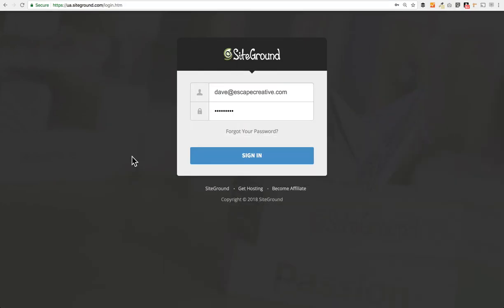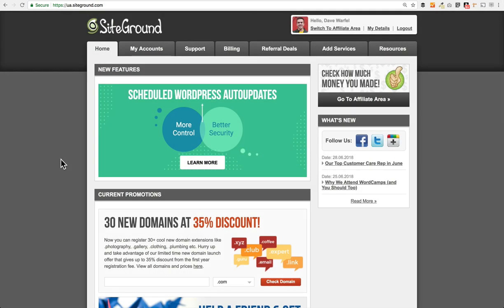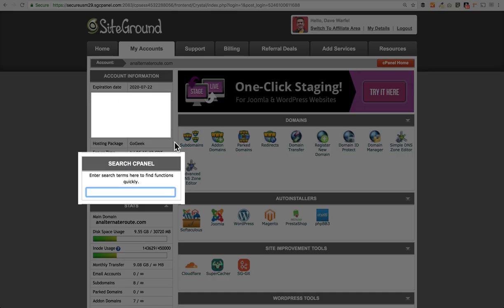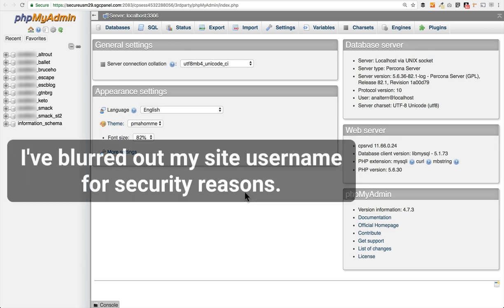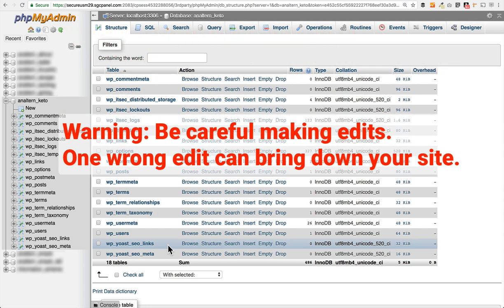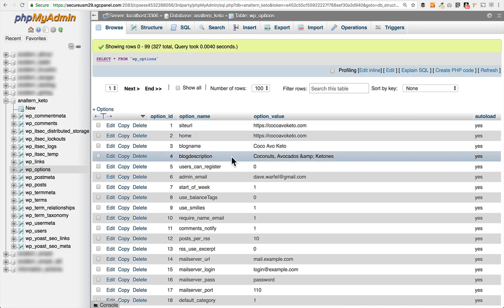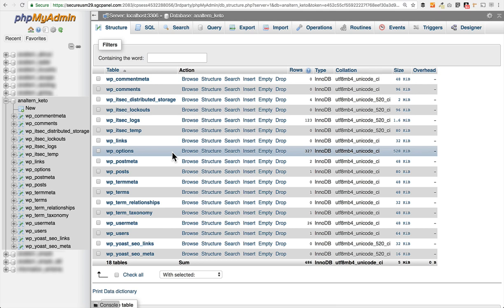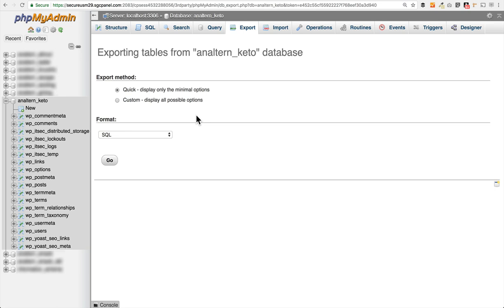How to Access WordPress Database w/ SiteGround Hosting (phpMyAdmin)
In this video, I'll show you how to access your WordPress database using SiteGround's hosting.

SiteGround uses the cPanel for quick access to phpMyAdmin, which is the software that makes it easy to make changes to your MySQL database.

1:11 - How to access cPanel
1:33 - How to access phpMyAdmin
2:27 - How to use phpMyAdmin
4:27 - Make a change in your database
6:02 - How to export your database

WARNING
Be careful making database changes. One small change can bring down your entire site. You should have an understanding of what you're doing before making any database changes.
END WARNING

Once you open phpMyAdmin via cPanel, and access your WordPress database, I'll show you how to change a value in your database.

I'll also walk through how to export your WordPress database if you want to move your site to another host. You'll export a .sql file that you'll later import to another host.